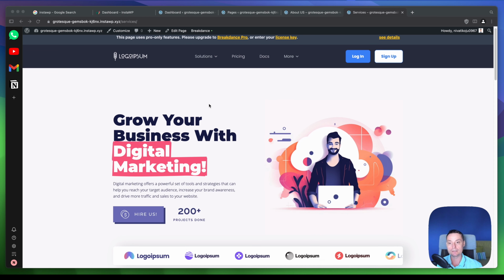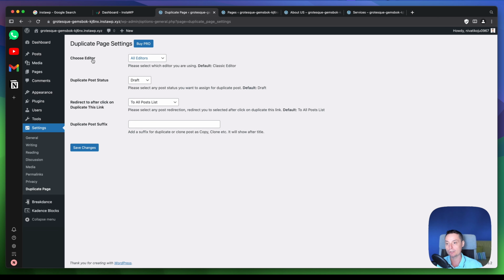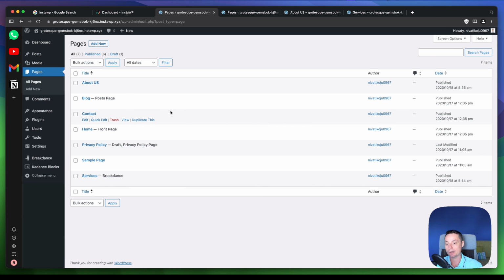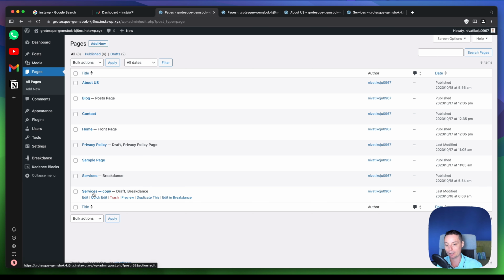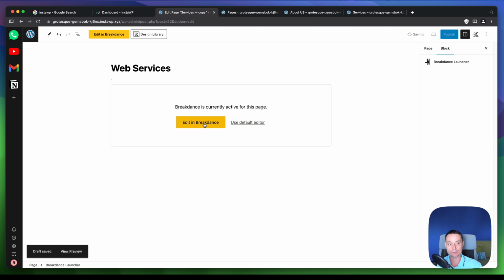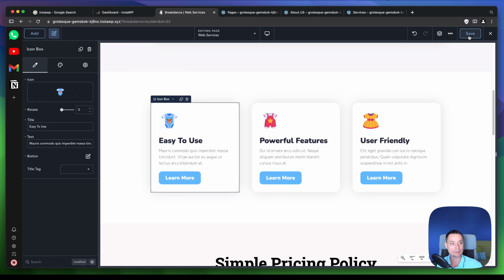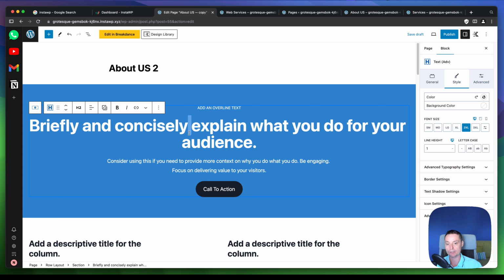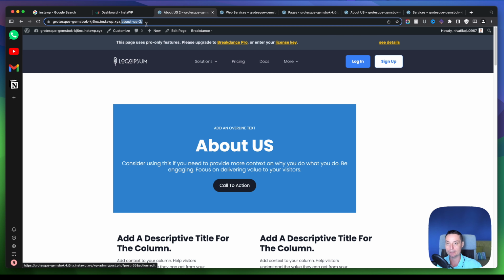Copy and Paste Made Easy: Duplicate Pages in WordPress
Are you struggling with managing multiple pages on WordPress? Our tutorial video, Copy and Paste Made Easy: Duplicate Pages in WordPress, simplifies the process for you!

The steps are working with any page builder like Elementor or Breackdance. The default Guthenberg one is working without issues.

Learn how to effortlessly duplicate pages and enhance your productivity.